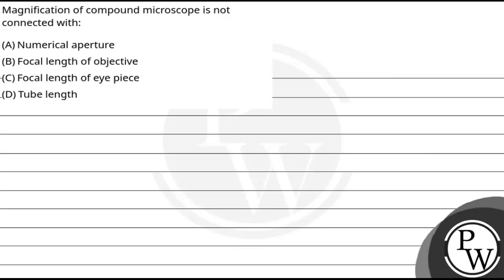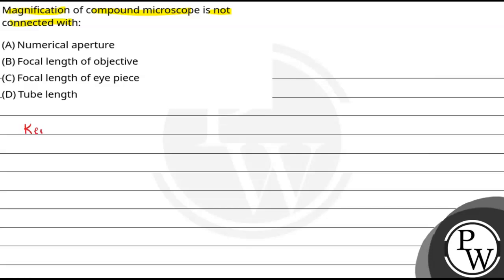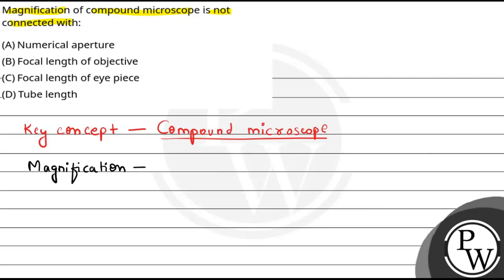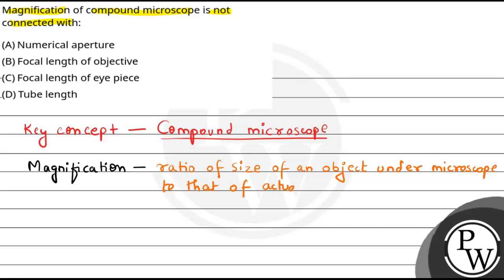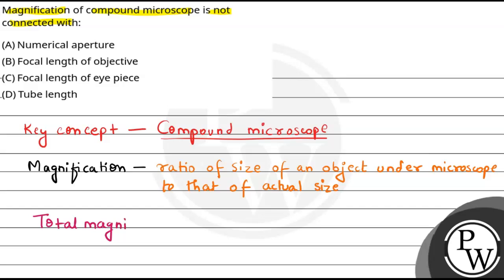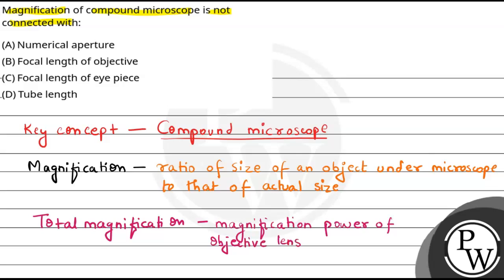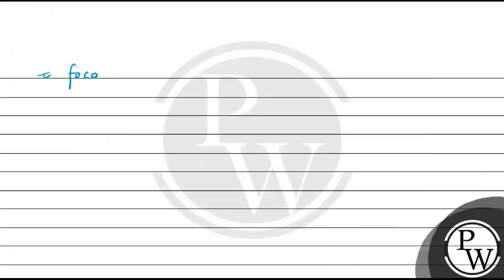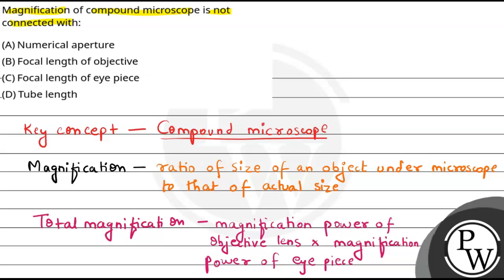Magnification of compound microscope is not connected with:....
Magnification of compound microscope is not connected with: 📲PW App